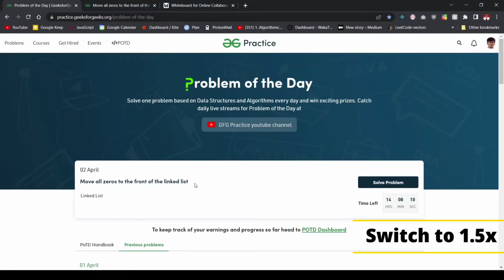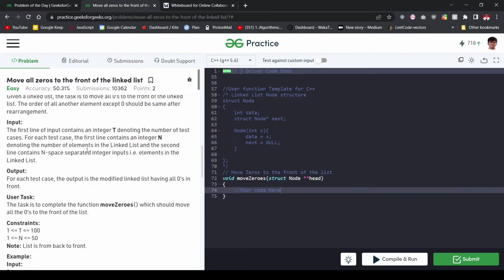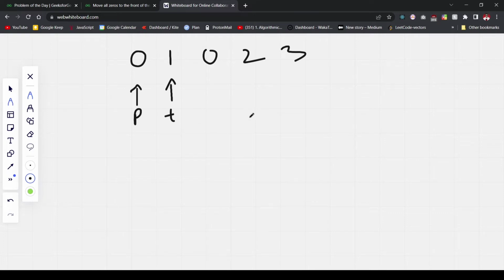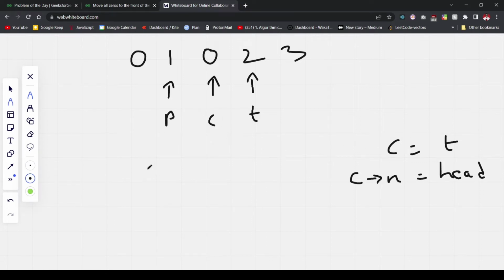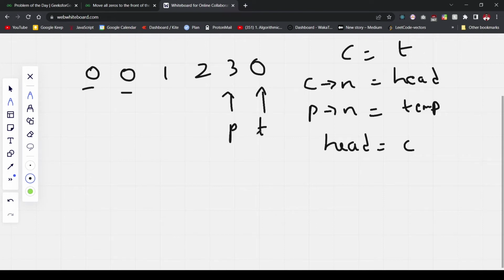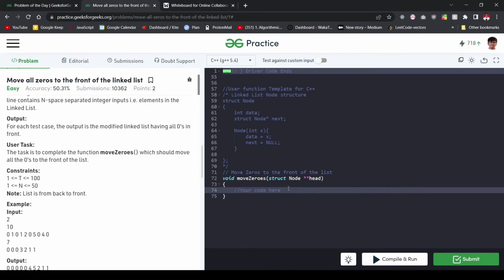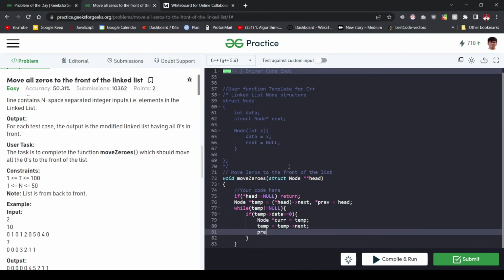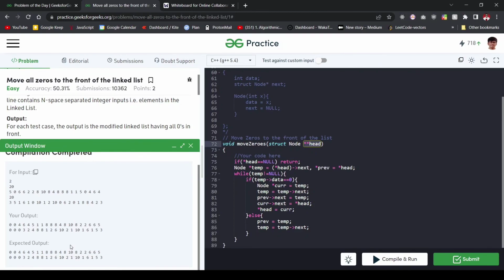GFG | Move all Zeros To The Front Of The Linked List | POTD